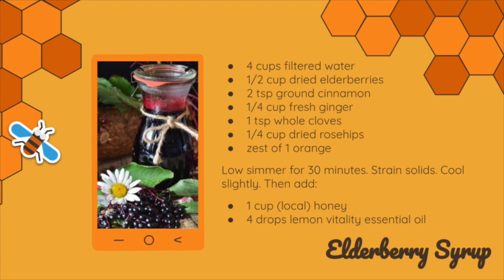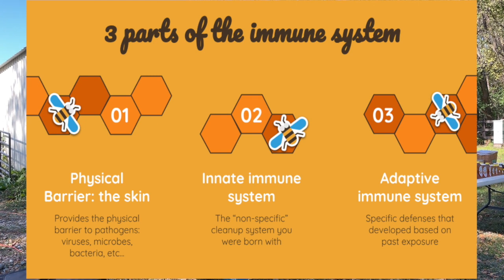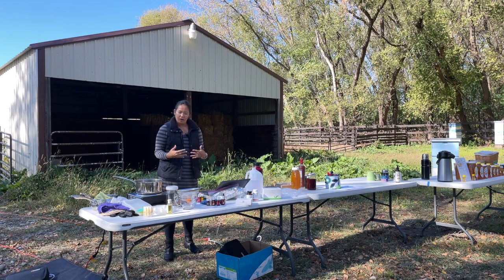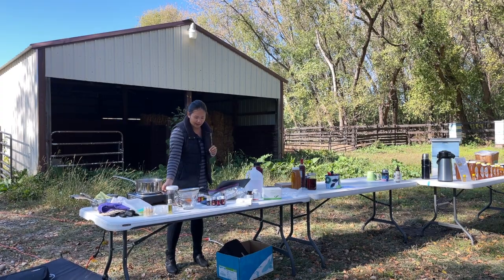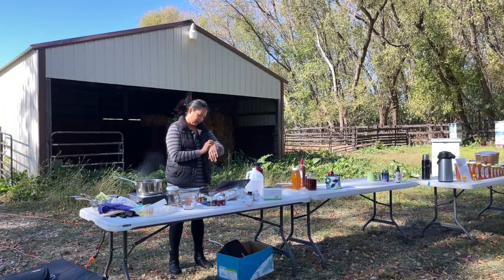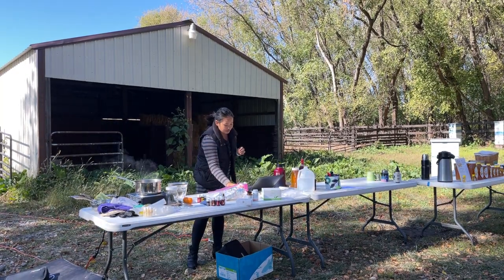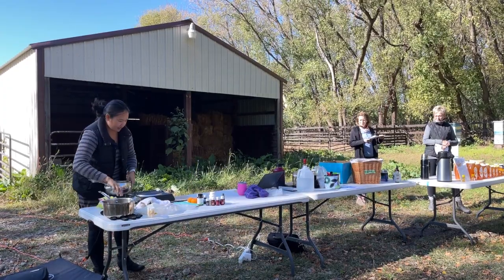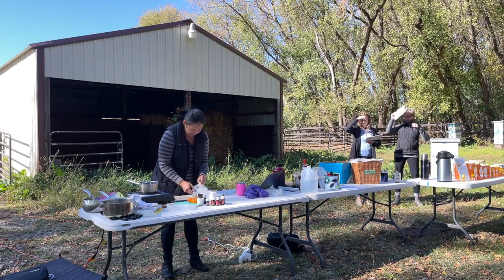Honey, propolis, bee products and essential oils for wellness | Natural wellness tools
Bee products and essential oils are a PERFECT PAIRING for your wellness.

I explain how honey, propolis, royal jelly, bees wax, bee pollen, and essential oils work together to support your immune system.

Demos included:
- the most tasty elderberry syrup
- propolis throat tincture
- moisturizing lip balm
- bonus recipe for fire cider

for more.

💝 Diana